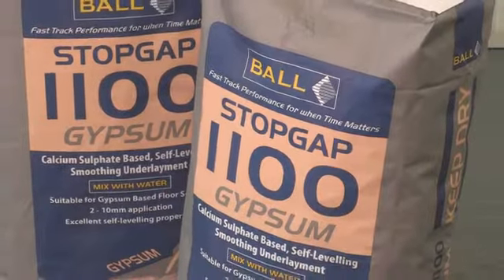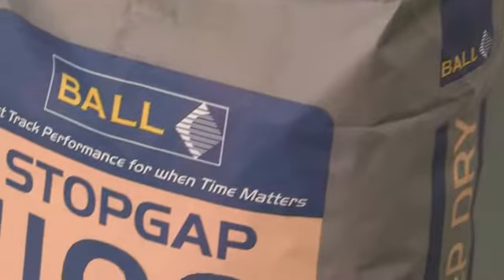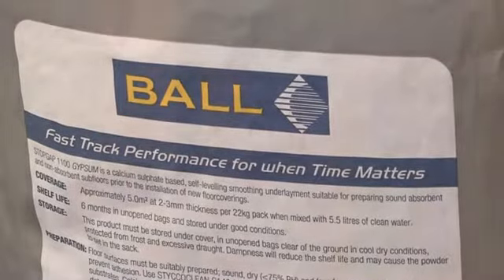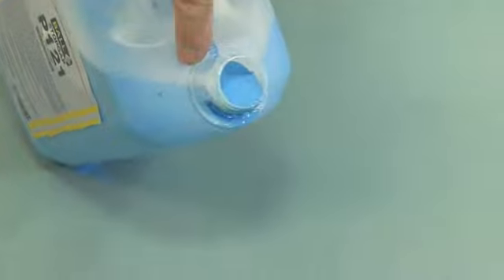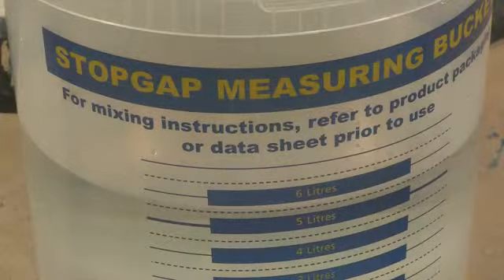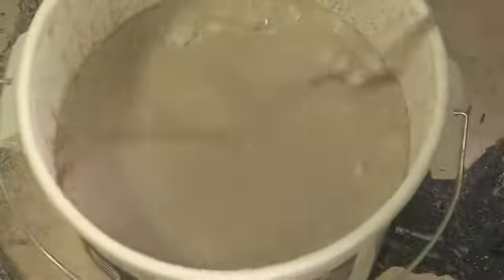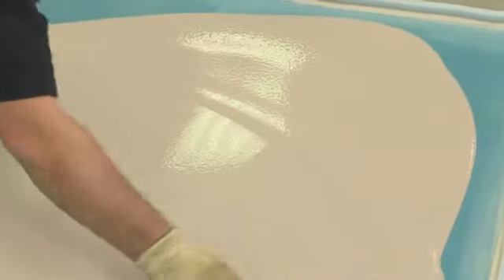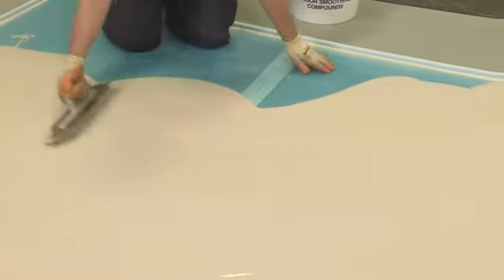Stopgap 1100 - calcium sulphate based self levelling application